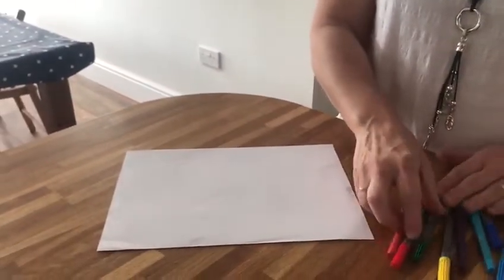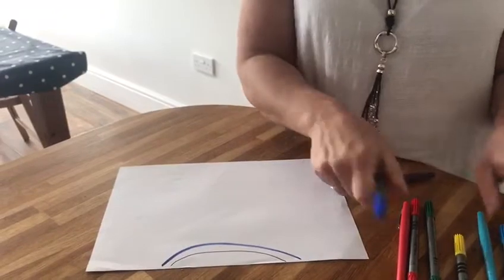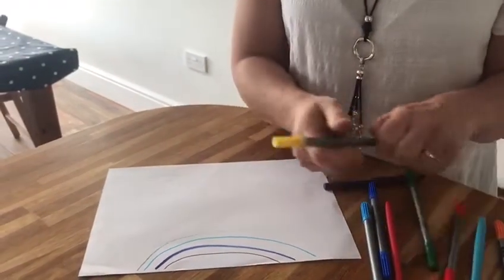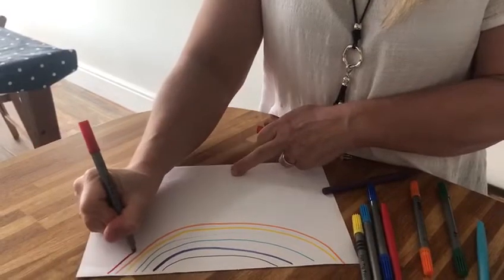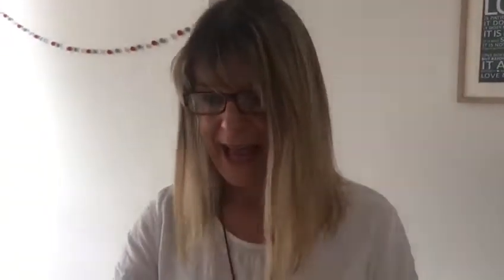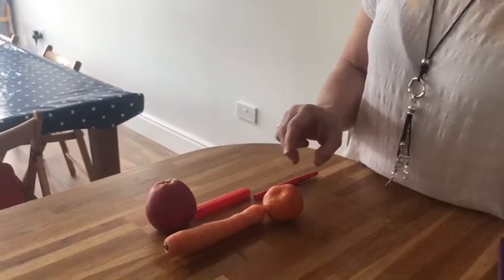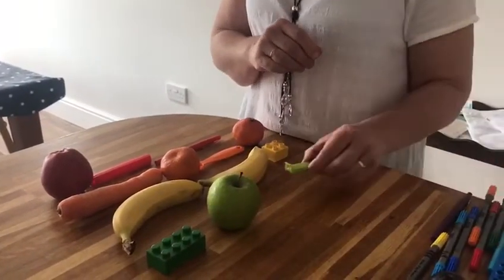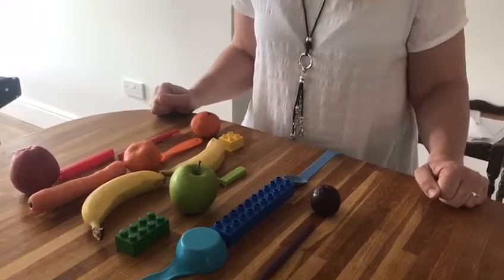Lets Make a Rainbow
Why don't you try to make a rainbow at home ?